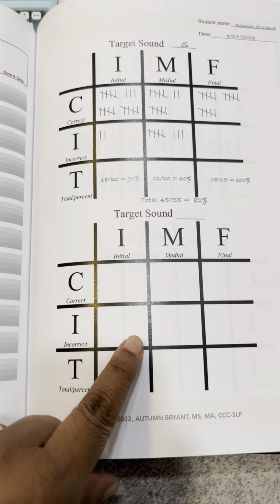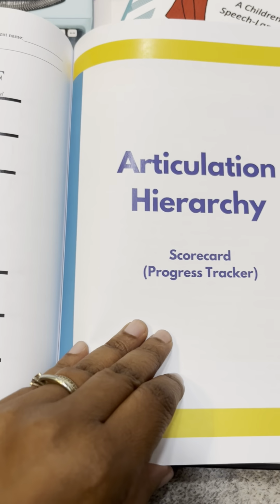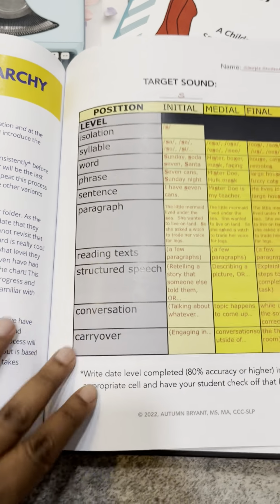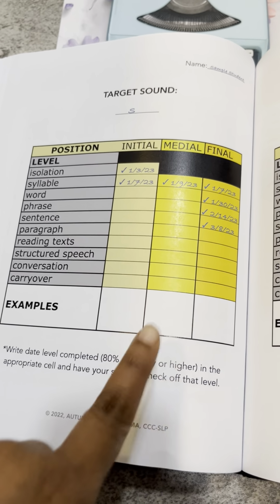Pronunciation Practice Sentences for Older Kids, Teens, & Adults (A modern articulation workbook)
A walk-through of this resource for speech language pathologists and those working on their pronunciation. Written by an SLP with over a decade and a half of experience who has worked with both teenagers and adults, this book uniquely focuses on articulation sentences for later-developing consonant phonemes and topics that are interesting and fitting for these age groups; the book targets sounds R, L, S, Z, SH, and TH as well as topics such as fashion sports and technology￼.  Sentences are written on data sheet grids for easy data collection. The book also features additional handy resources like the rhyme-finder and affix-finder bookmarks, data sheets, and an articulation hierarchy scorecard￼.